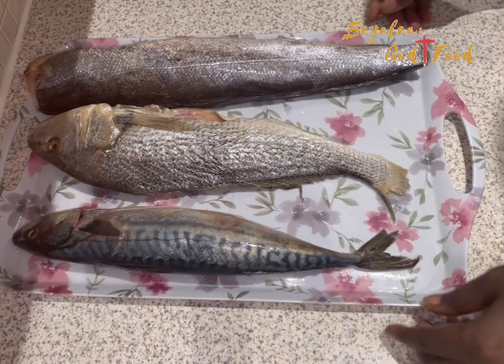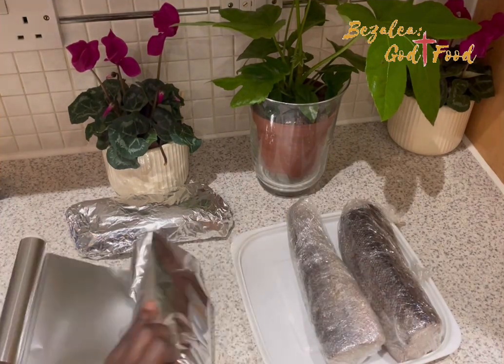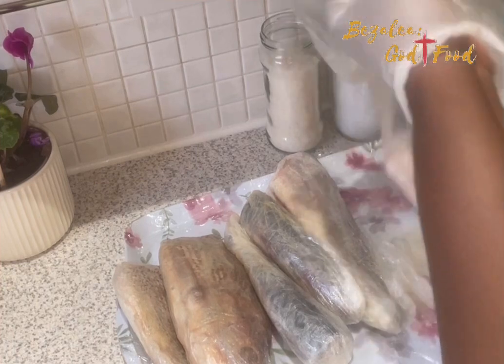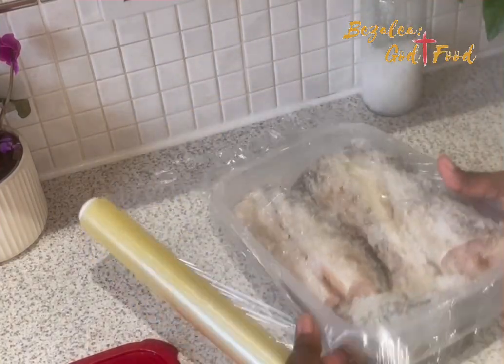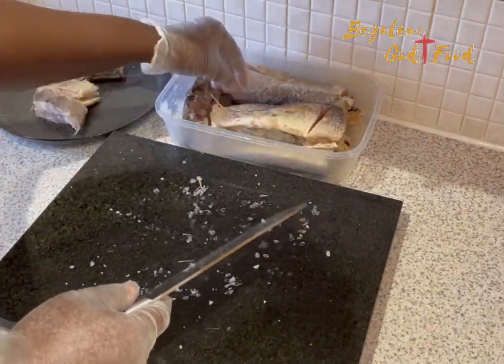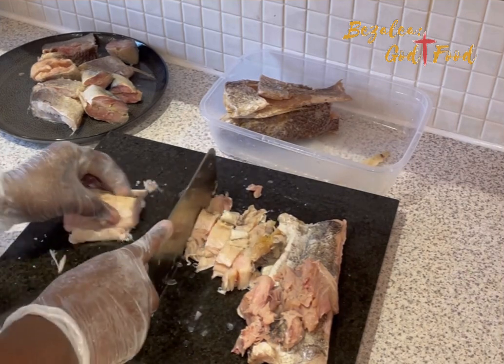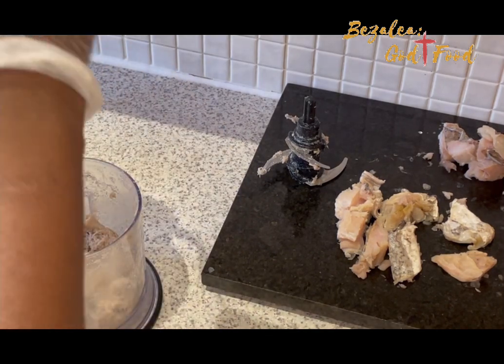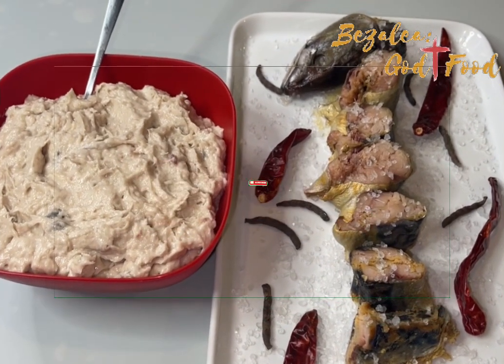Discover how to make MoMoNi Paste|| Cured Fish Recipe|| Authentic Momoni Recipe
Today I share with you how I make my momoni paste. Hope you enjoy this video.